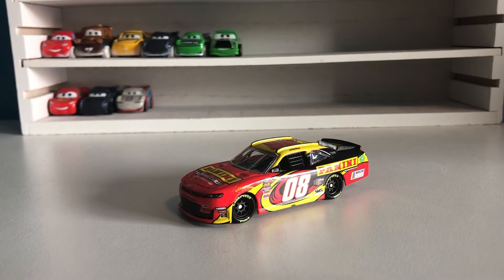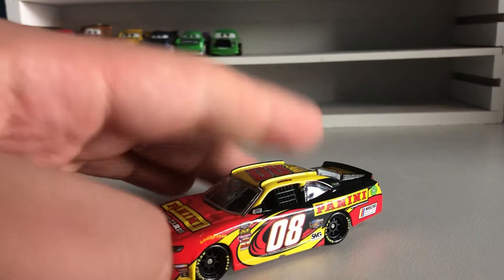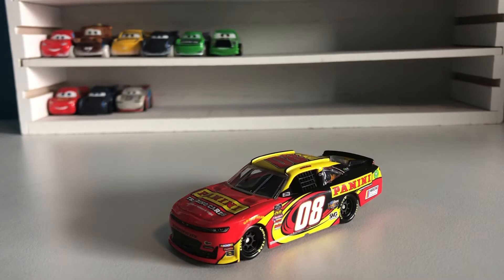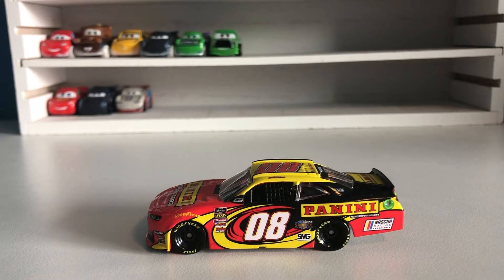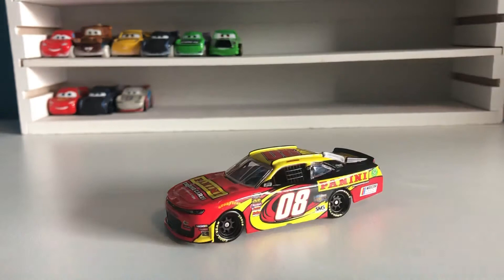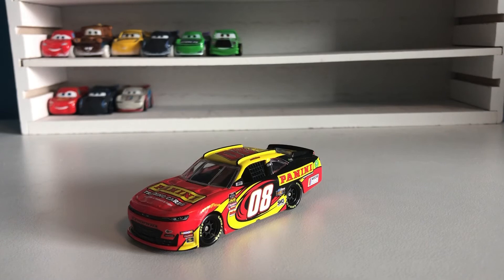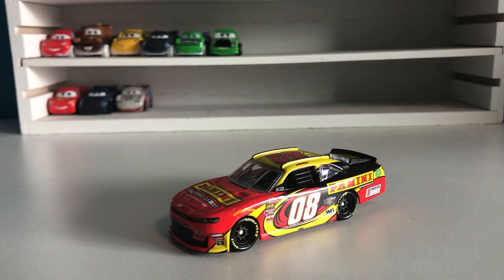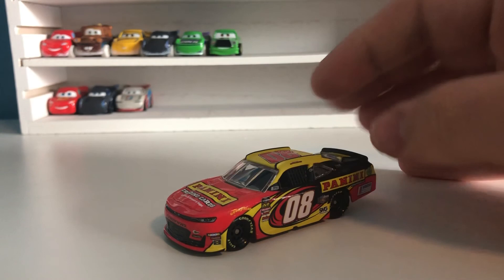NASCAR Diecast - 2019 Gray Gaulding #08 Panini Camaro (Rare Promotional Piece)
Today, we look at one of my newer acquisitions and one of my rarest and favorite cars, Gray Gauldings 2019 Panini promo car. Enjoy!